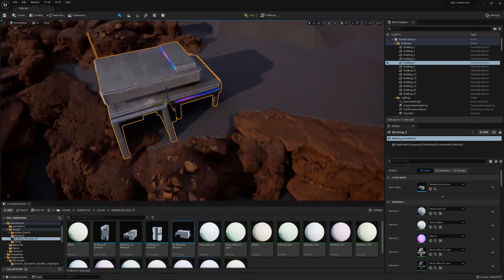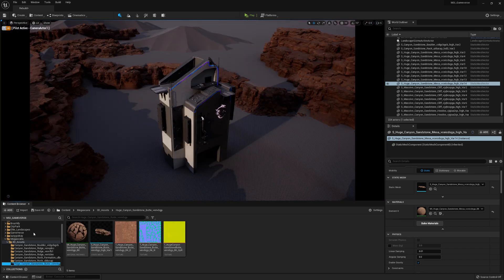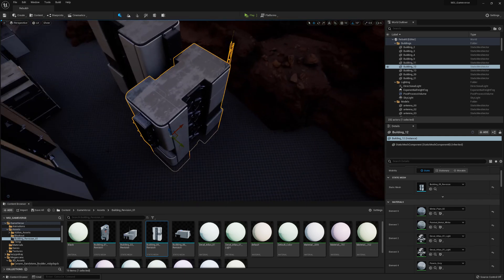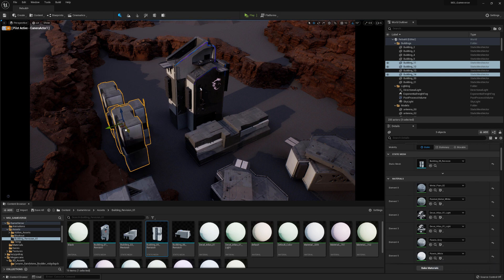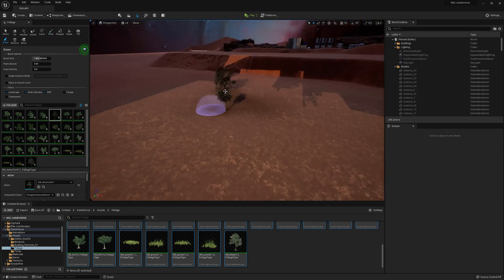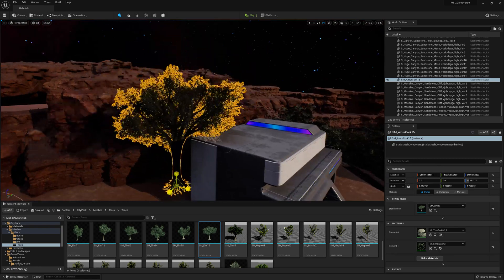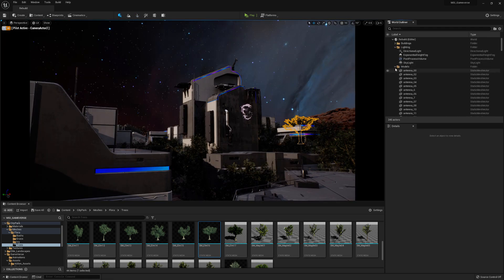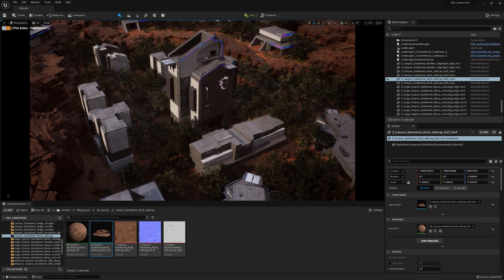Unreal Engine 5 Narrated Speed Level Art - Part2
In this tutorial series, I will go over how I set up an environment using Unreal Engine 5.

If you want to check out the laptop I used for this environment you can find it here:

Chapters:
00:00 Introduction
01:00 Finishing off our Terrain
02:44 Placing our Buildings
08:25 Terrain and Rock Polish
10:10 Placing our Foliage
17:46 Outro